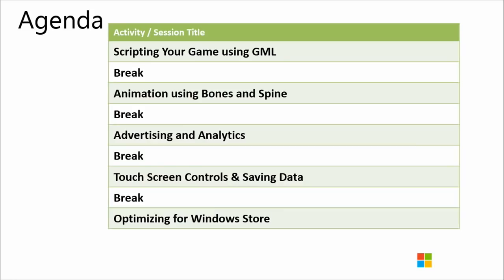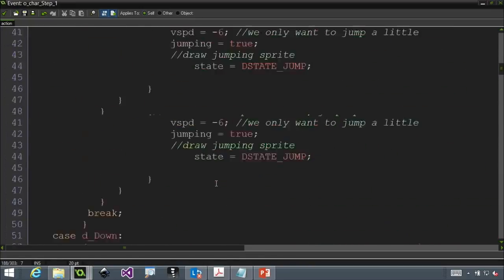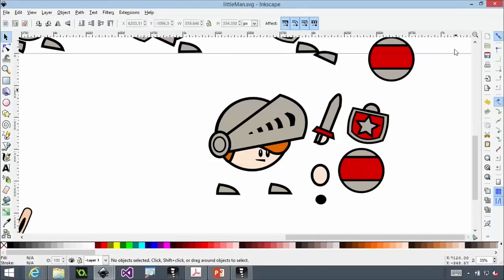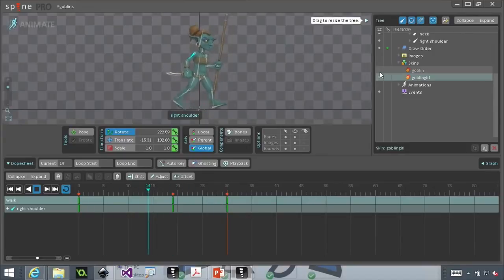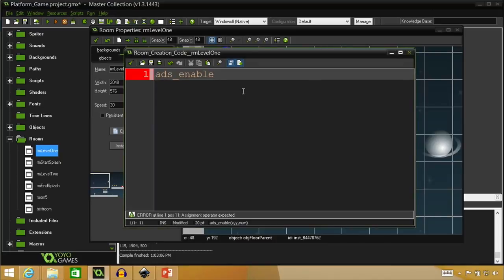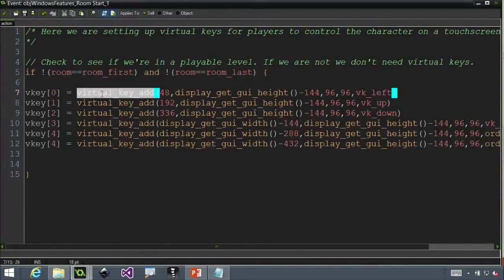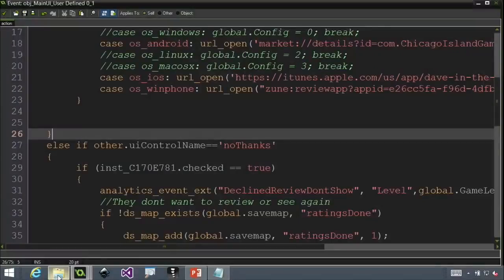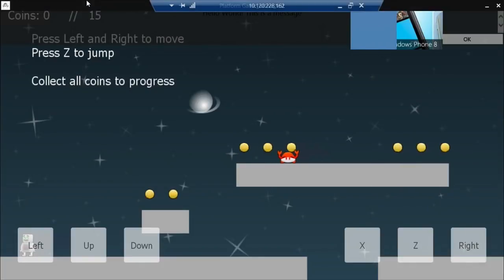Creating 2D Games with GameMaker Advanced Techniques